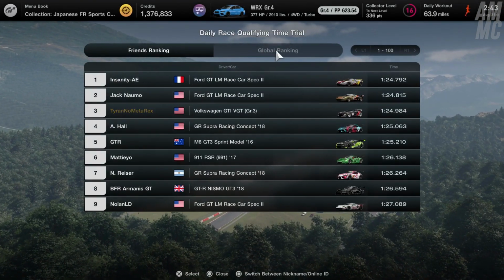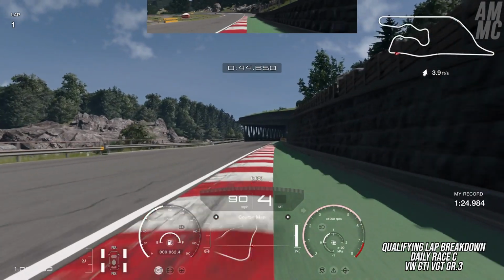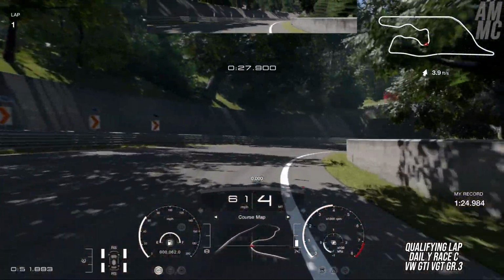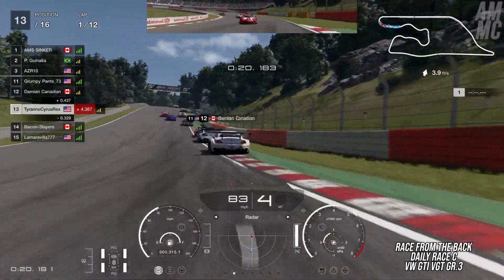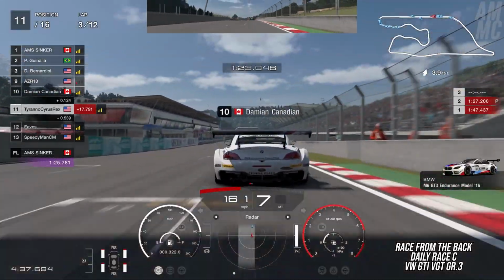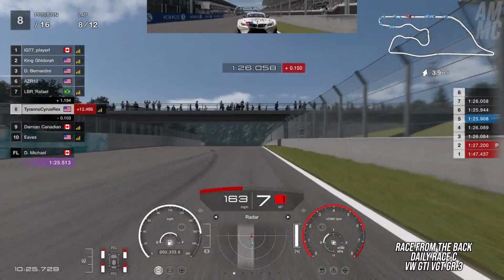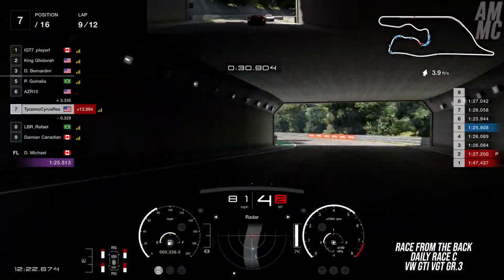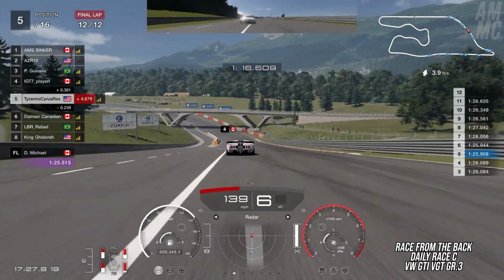Gran Turismo 7 Guide: Beat the Ford GT at Deep Forest!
Beat the Ford GT at Deep Forest!

-- Chapters --
00:00 Intro
00:22 The Anti Meta Car
00:52 Leaderboard
01:19 Qualifying Lap Breakdown (1:24.984)
04:32 Qualifying Lap Full Speed
05:58 Race Strategy
16:15 Outro

Welcome to the Anti Meta Meta Club

-- About TyrannoCyrusRex --

Streamer, sim racer, former stuntman. Twitch Partner. Samantha Tan Racing Esports team.

GT Academy 2014/Gran Turismo World Series Monaco 2022
Porsche Esports Challenge USA 2022/2023

Also the Gran Turismo 7 Mythbusters guy.

Find me here 4 days a week: Twitch.TV/TyrannoCyrusRex

Equipment:
🔴 Rseat S1
🔴 Fanatec DD GT Pro w/Boost Kit
🔴 Fanatec CSL Pedals w/Load Cell

DD Pro Wheel Settings

SENS: Auto
FF Str: 100
FF Scale: Peak
Nat Dpr: 38
Nat Fri: Off
Nat Inert: Off
FF Interp: 2
FE Intens: 100
For Eff%: 100
Spr Eff%: 100
Dpr Eff%: 100
Brk For: 65

In game Settings:
Torque: 4
Sensitivity: 1